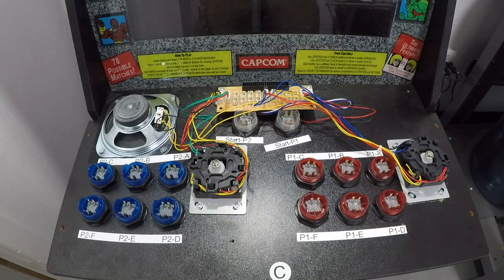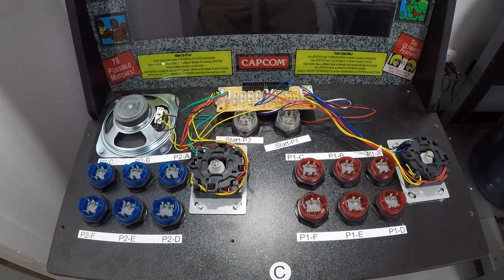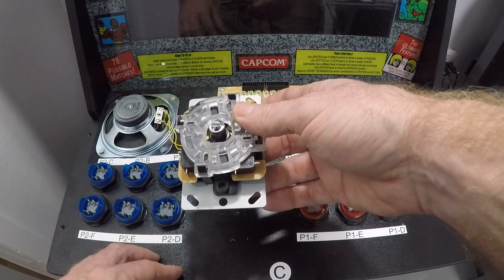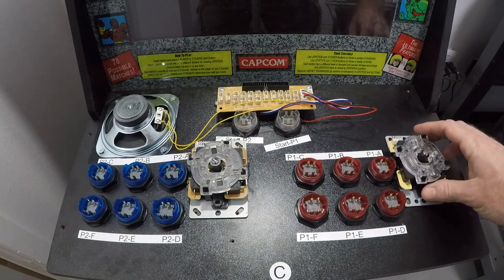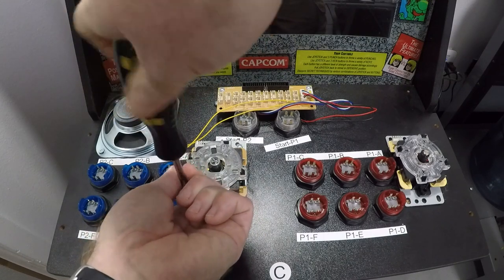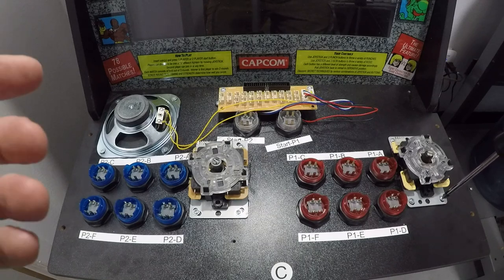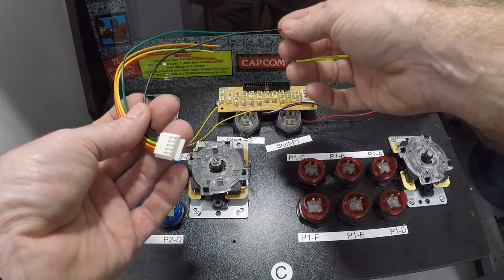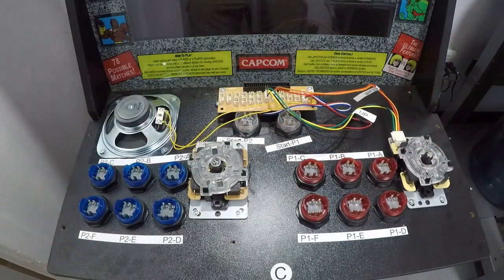DIY Retro Arcade Plug and Play Joystick Upgrade for the Arcade1up Street Fighter Cabinet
Want to replace your Arcade1Up joysticks on your Street fighter cabinet? We have made a direct replacement for your joysticks, all you need to do is drill the new holes for the joysticks the rest is plug and play! Joysticks come turned and complete with our harness.